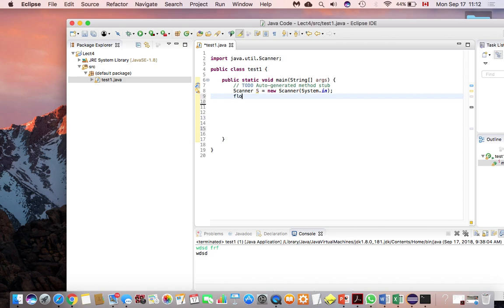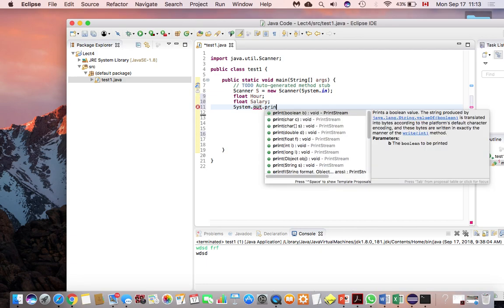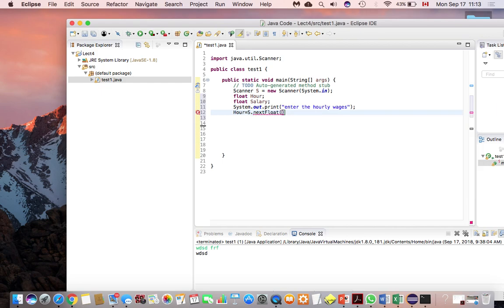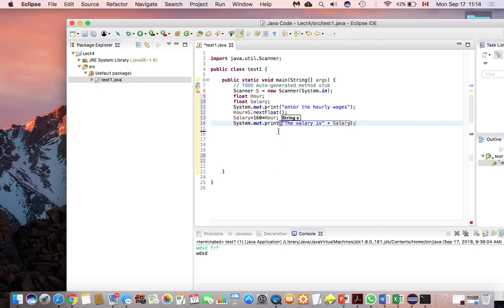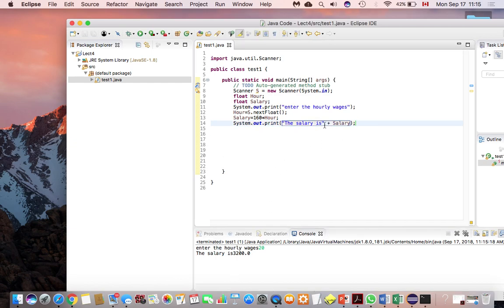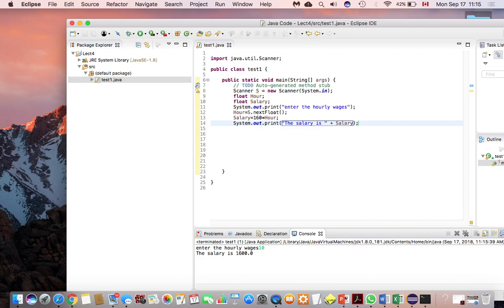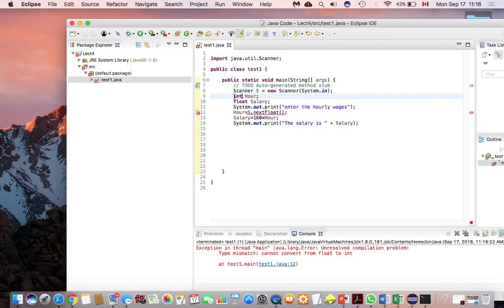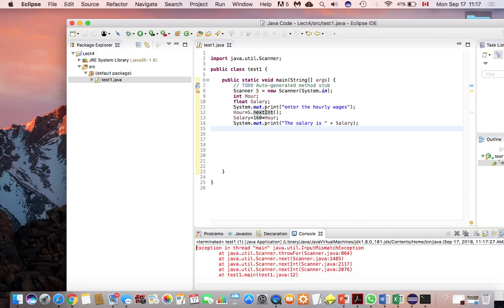1036A Lec5 Variables